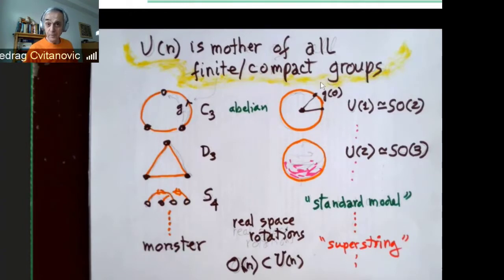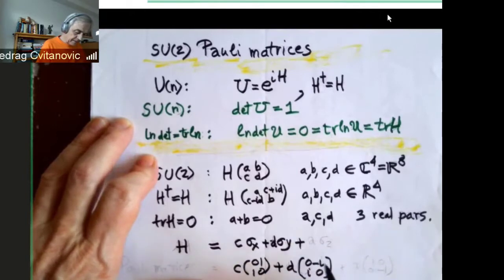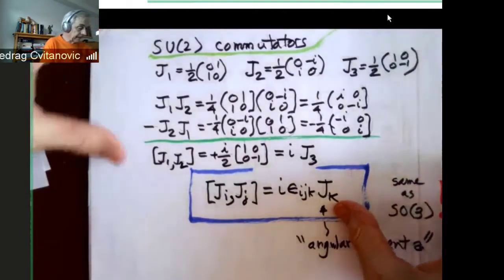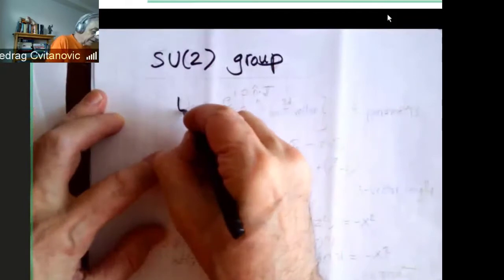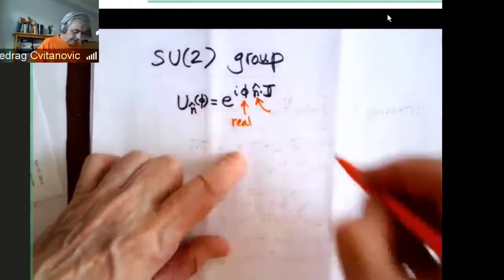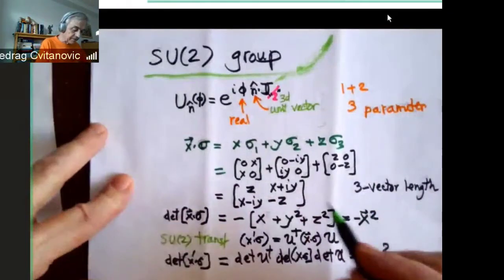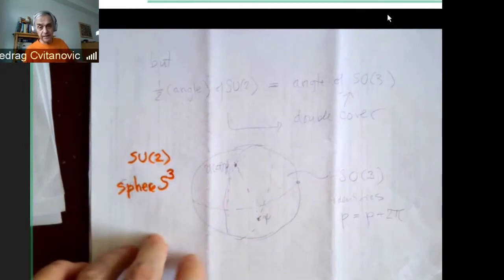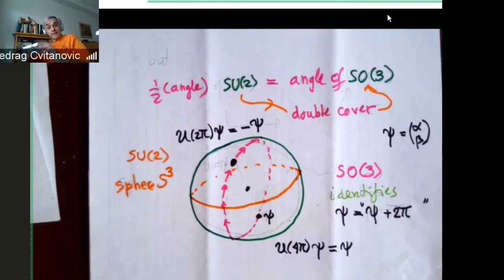Week 12 Clip 4 - Rotations in 2 complex dimensions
Instructor: Predrag Cvitanović
ChaosBook.org/~predrag/courses/PHYS-6124-20
Aug 18 to Nov 24 2020, BlueJeans Meeting TT 09:30 - 10:45

YouTube.com/playlist?list=PLVcaOb64gCp-J115RvfOhE1Yb4s584Mho

SU2.mp4